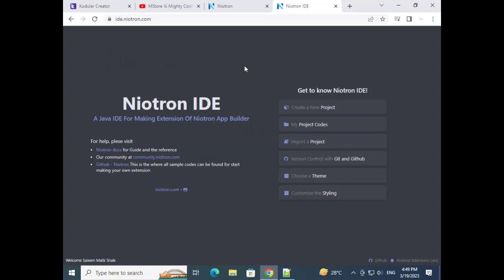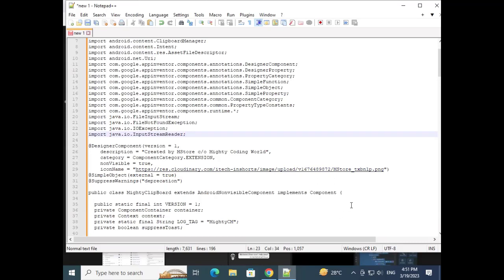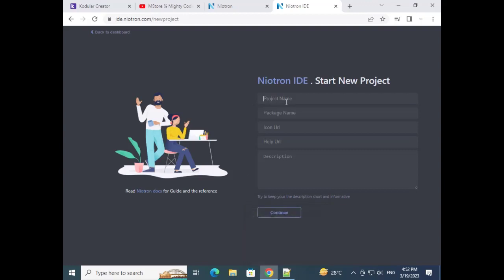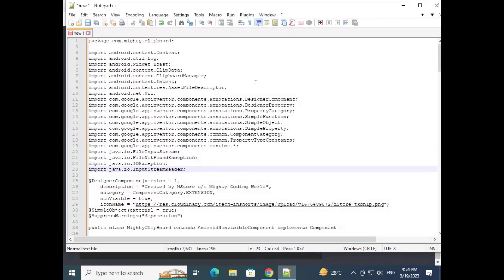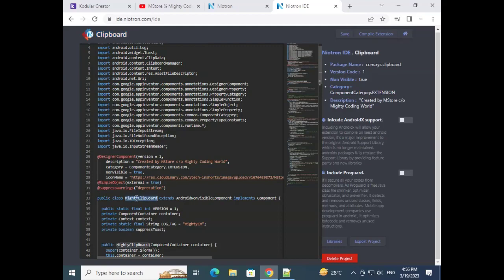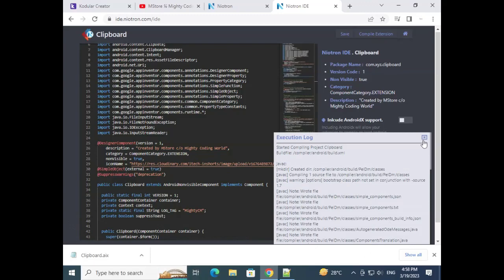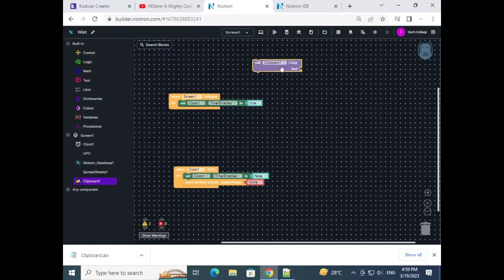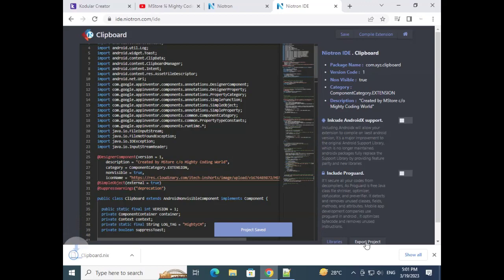Free Source Code ClipBoard Extension Build Your Own Extensions In Niotron IDE Full Editing Tutorial.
In this YouTube video, you'll learn how to customize and build your own clipboard extension using the source code. The video will guide you through the process of editing the source code to tailor it to your specific needs and preferences.

You'll start by learning about the basics of clipboard extensions and their functionality. Then, you'll delve into the source code and learn how to modify it to create your own unique extension. The video will walk you through step-by-step, highlighting key elements of the code and providing tips and tricks along the way.

By the end of the video, you'll have the knowledge and skills needed to build your own clipboard extension from scratch. Whether you're a seasoned developer or just getting started with coding, this video is perfect for anyone interested in creating their own customized extension for increased productivity and efficiency. So, grab your keyboard and let's get started!

Source code editing
Customization
Building extensions
Developer tools
Open source.
Free source code
Clipboard extension
Free source code
Customization
Building extensions
Productivity
Efficiency
Coding
Developer tools
Programming
Open source
Browser extension
Code editing
Text editor
JavaScript
HTML
CSS
Web development
Software development
Technical skills
Tutorial.